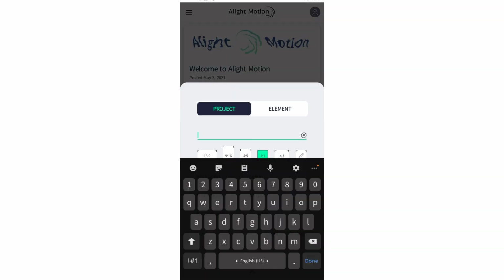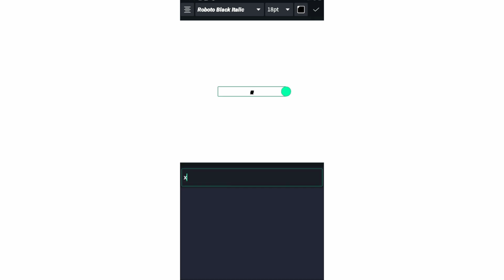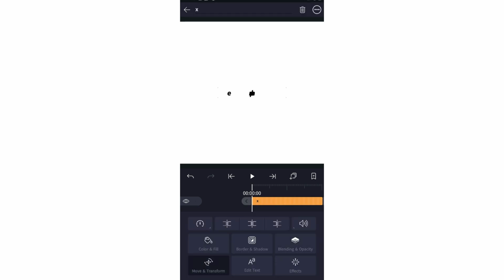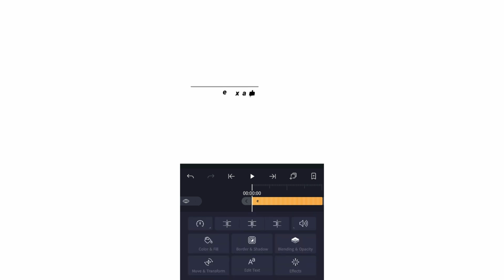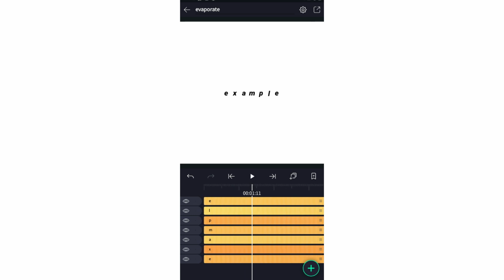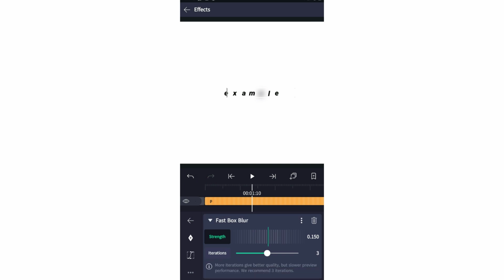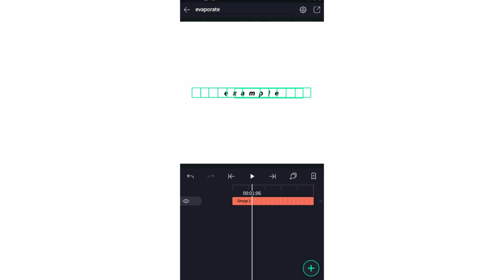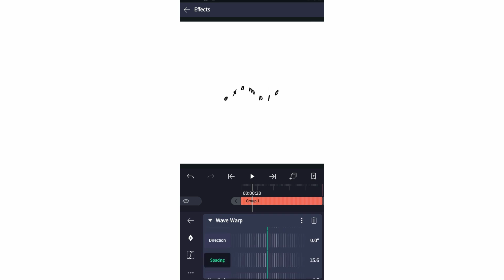evaporate text effect on alight motion !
I love anything about video editing, from kinemaster, Alight motion, after effect, and many more.
Please support me to create many creative content
so we can share the experiences.

...FAQ!!